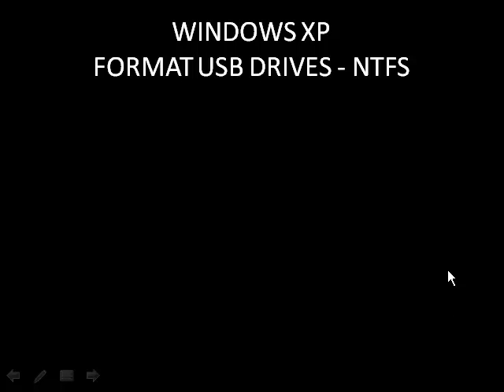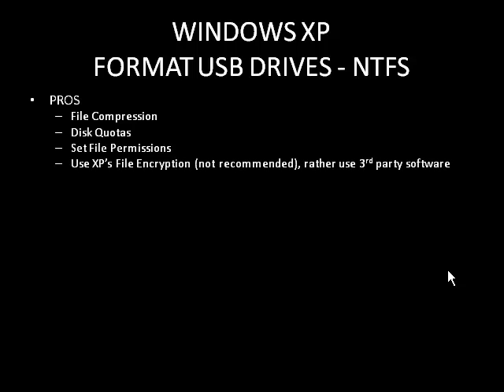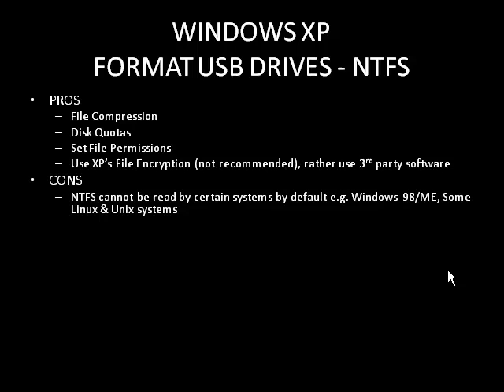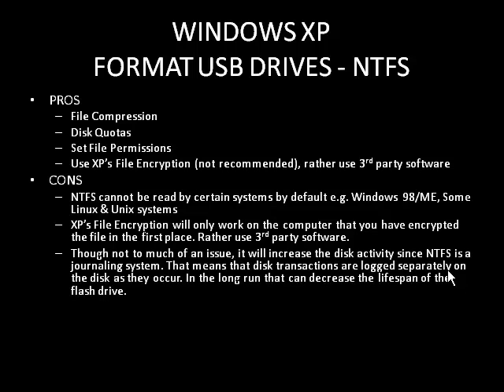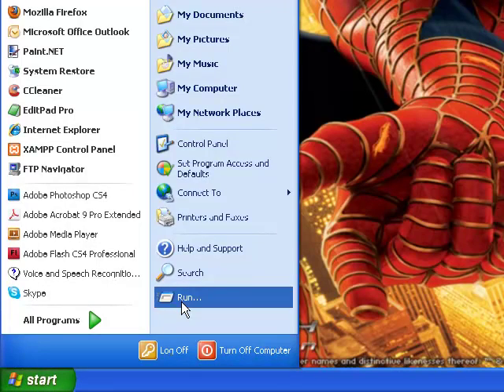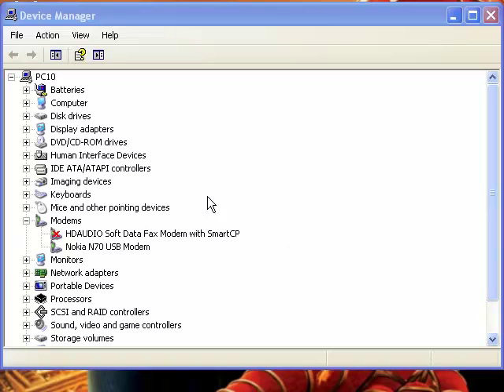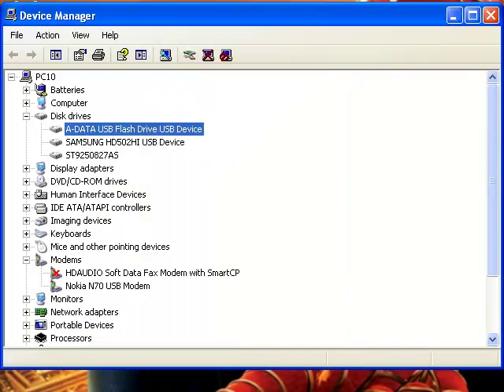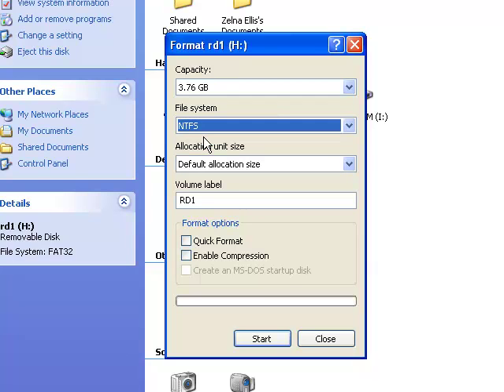Windows XP - Format USB drives - NTFS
Demostrates how to format USB Flash Drives in Windows XP with the NTFS File System instead of FAT or FAT32 File System